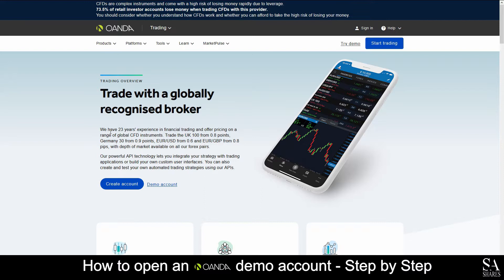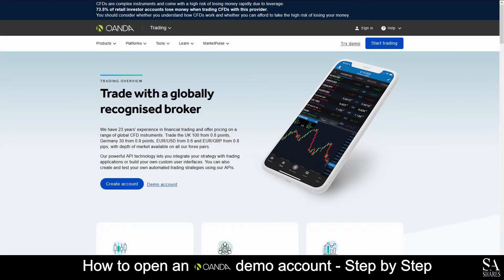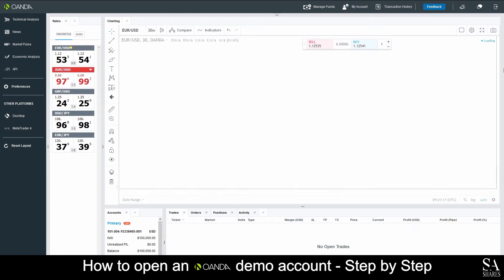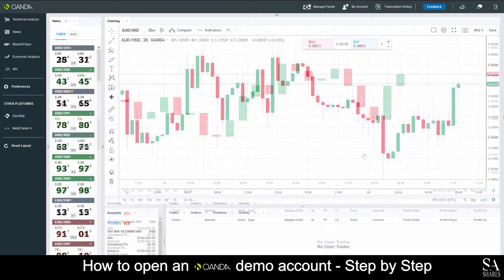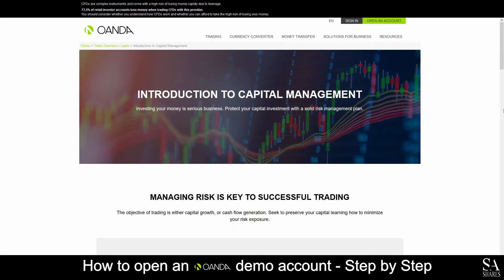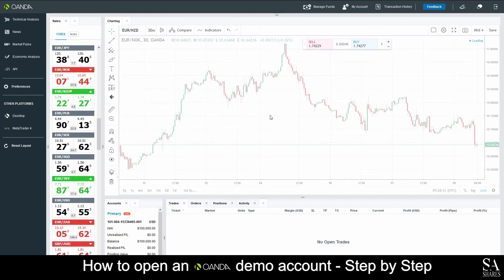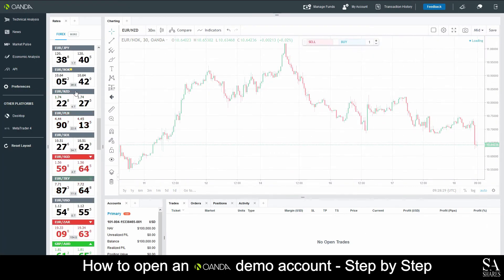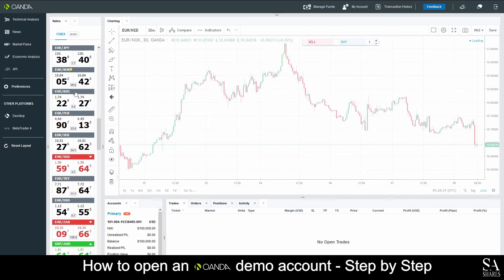How to Open an Oanda Demo Account - A Step By Step Guide for Beginners 🔎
In this 5 minute guide, we will show you step by step how to open a FREE Oanda Demo Account + Free Trading Tips with Oanda.

This Video Tutorial Includes:

📢 and more...

Read our Video Script:

Hi! Its Jason from SA shares, and today I am going to show you step by step how to open a free trading account on Oanda.

Stick around until the end of the video and we will reveal a helpful tip that could be beneficial to you if you are looking to maximize your profits.

Oanda was founded in 1995 and is a full trusted and recognized broker.

Featuring trading in Forex, indices, commodities metals, and more many traders around the world choose oanda for their preferred broker.

Their accounts feature standard and premium accounts with competitive tight spreads

They also give you the chance to trade with the Oanda platform which supports iOS, Android, and windows

However, if you would prefer to use Meta trader 4 for your trading needs, they do support it too

Today, I am going to show you how to open a demo account on Oanda.

Next on their home screen here select Demo account

Next, its time to choose your platform, we decided to go with the Oanda web trader, choose your preferred platform to continue

And it's that easy, this is the Oanda web trader on a demo account

You can zoom in and out of the graphs with your mouse wheel, at the top left of the graph window, we can select our graph types from either candlestick, line and various others If you would like to further customize your graphs you can do so by double-clicking on the graph window which will open an options window and allow you to change various graph settings such as color, boarders, wicks and more.

On the left-hand side just next to the graph window we can select our currency pairs you can double click on the selected pairs to open up our buy and sell window where you can make individual buy and sell executions

If you ever need assistance or run into any problems with the platform you can select have a question or need help here at the top right of the screen and it will direct you to a support page

Oanda also offers the use of various educational resources such as delving into various trading topics including tools and strategies, capital management fundamental analysis as well as educational webinars to help you get familiar with trading and their platform.

 One small tip that could help maximize your profit potential buy up to 120% is to understand that patience indeed does go a long way.

Especially as a beginner. you will get nervous if a trade does not go your way immediately. If your trade goes into a little profit you will get itchy to pull the plug and walk away with a small profit, however, you could have seen a significant profit with little downside risk using appropriate risk reduction strategies. Forget day trading as a beginner, it's guaranteed to lose you money, rather stick to catching the big long-term trends that make the big profits.

Once you have done your homework, spent time with a practice account, and you have a trading plan in place, it will be time to go live and start trading for real. No amount of practice trading can exactly simulate real trading. That is why it is vital to start small when going live.

By starting small, you can evaluate your trading plan and your emotions, while gaining more practice in executing precise order entries —without risking your entire trading account in the process.

And that’s how to open a demo account on Oanda  – subscribe to our channel for more helpful guides and tips – Leave us a comment: Are you a beginner / Intermediate or Professional trader - and tell us which forex platform you are currently using to trade on.